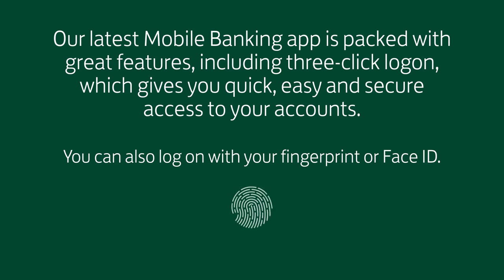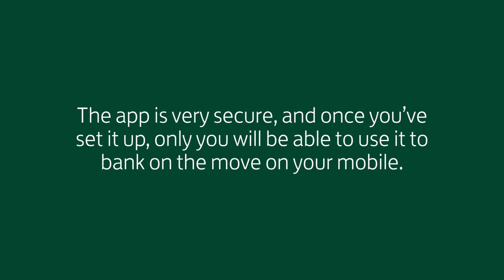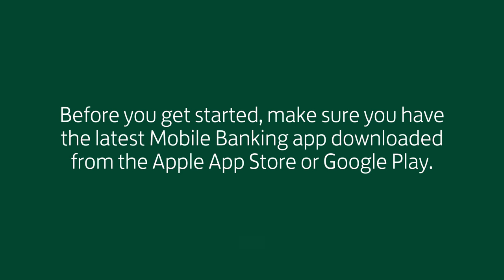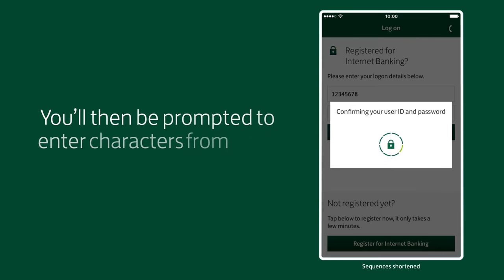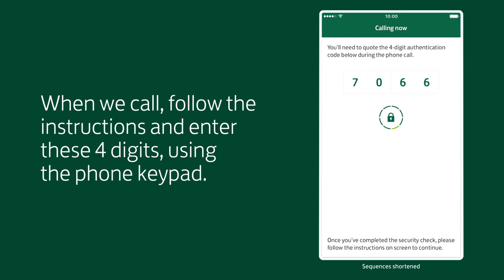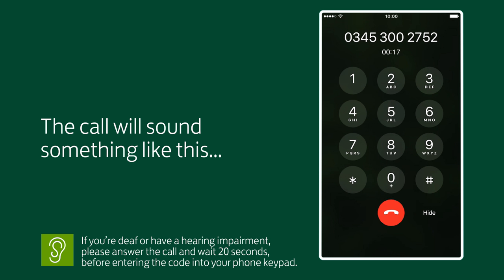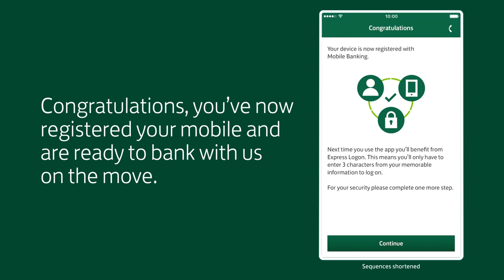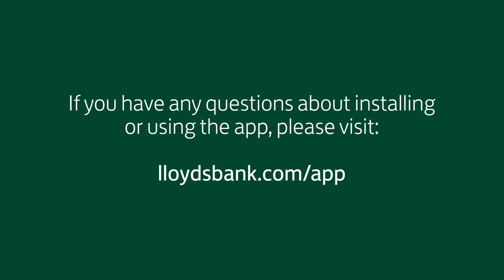Lloyds Bank Mobile Banking app device registration guide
When you first use the Lloyds Bank Mobile Banking app for iPhone and Android, you'll need to register your mobile device. This video will show you how. Registering your device will create a secure link between your mobile device and your Internet Banking profile. It takes just a few minutes and you’ll only need to do it once. After that, using the app to bank on your mobile will be faster, easier and very secure, and you’ll be able to log on quickly using just three characters from your memorable information.
Minimum iOS and Android operating system requirements. Please check your app store for details. You’ll need a UK personal account, and to be registered for Internet Banking.